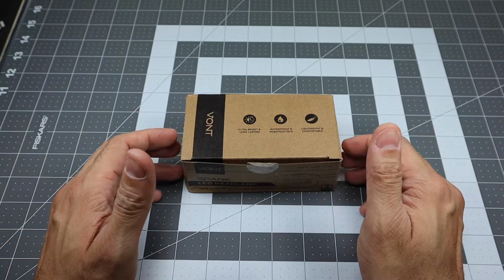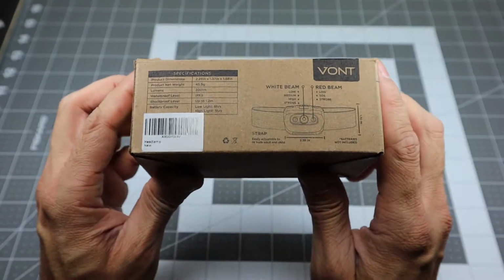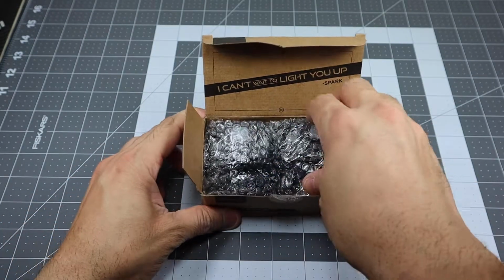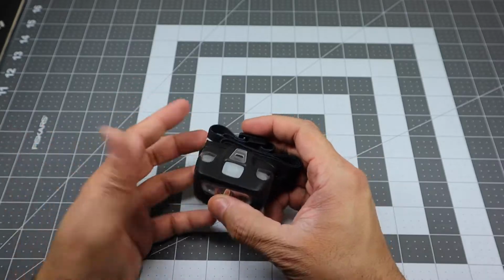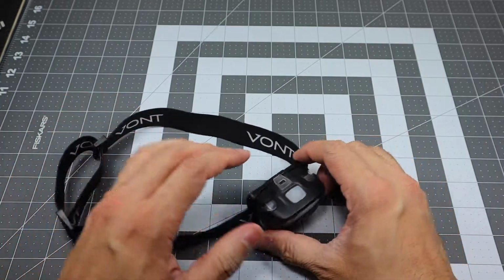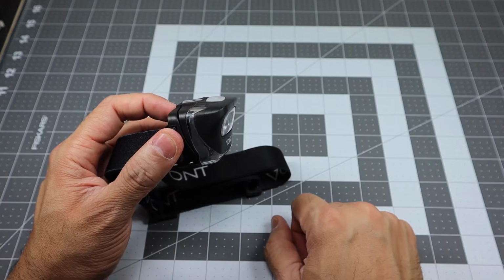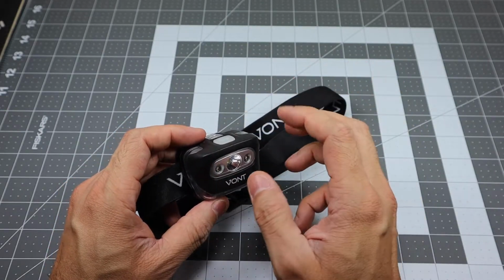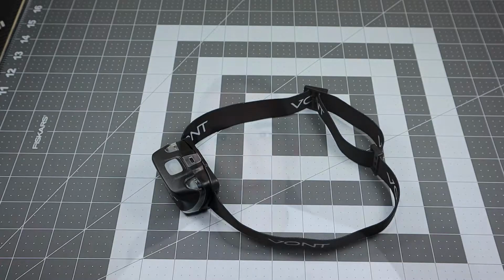Vont Spark Headlamp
A look at a great option for a headlamp and you get two of them. The Spark headlamp from Vont is light weight, comfortable and you get multiple light outputs in both White and Red LED. They are also a great bang for the money.